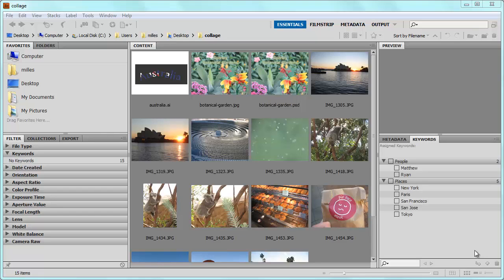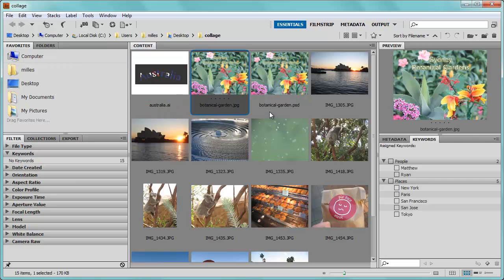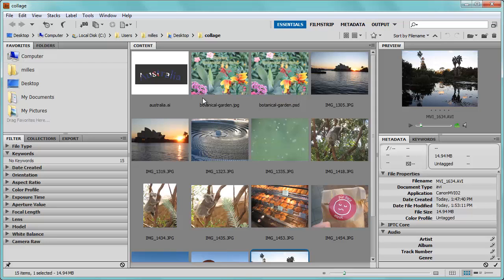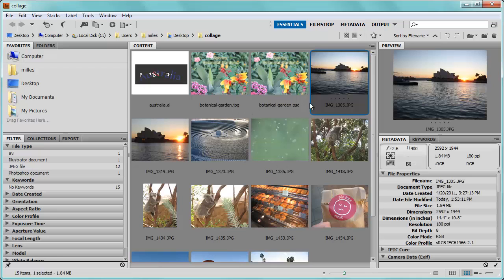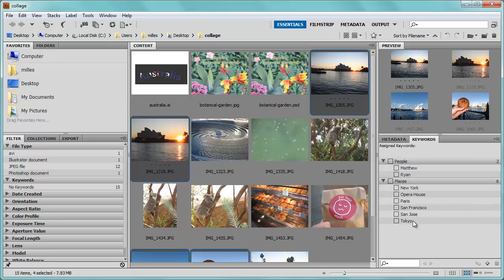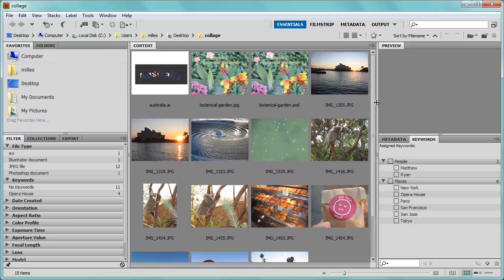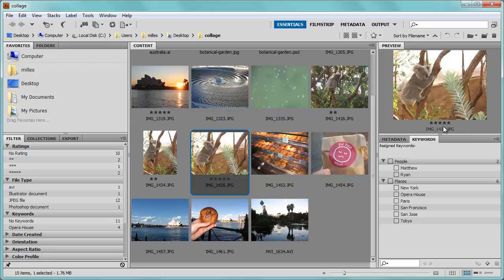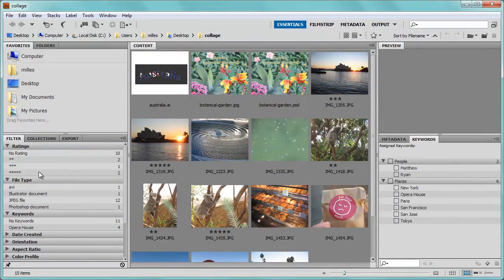Adobe Bridge CS5 Basics:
See how you can organize, catalog, and filter your pictures, videos, and other files using Adobe Bridge. This is a basic overview of some of the many cool things that you can do with Adobe Bridge.